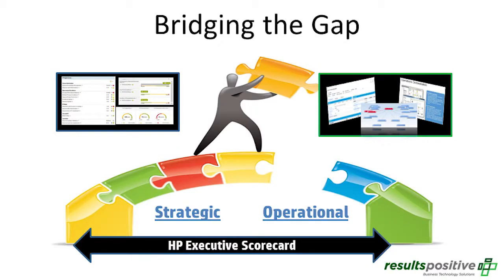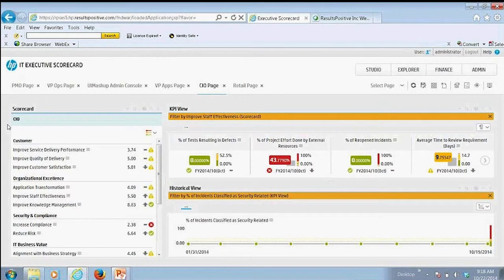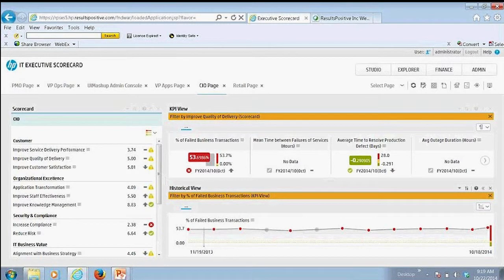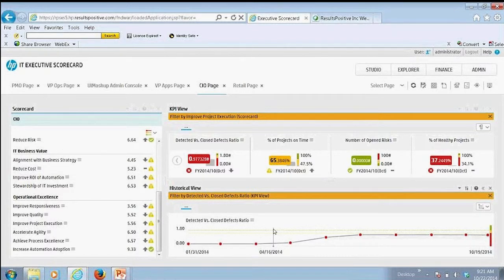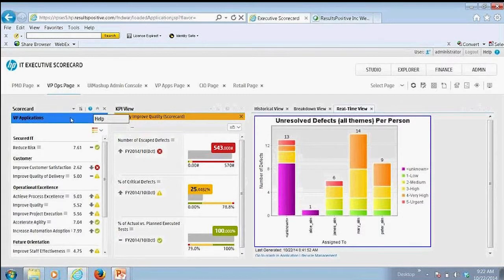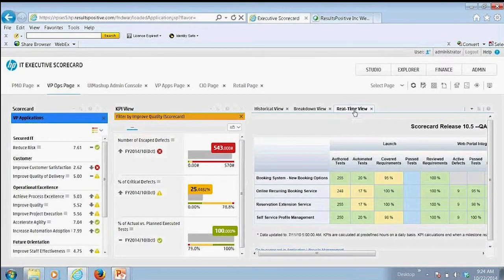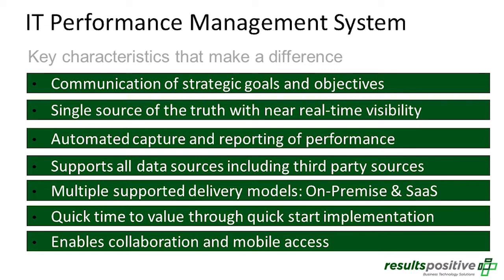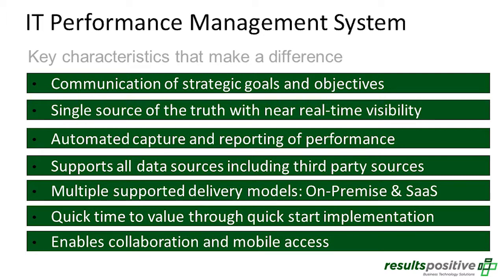HP Executive Scorecard UI Mashup Demonstration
See how you can view reporting from HP ALM and Quality Center with HP Executive Scorecard UI Mashup capabilities.